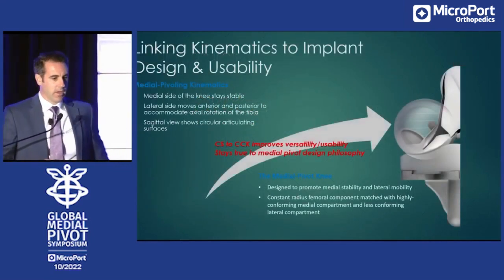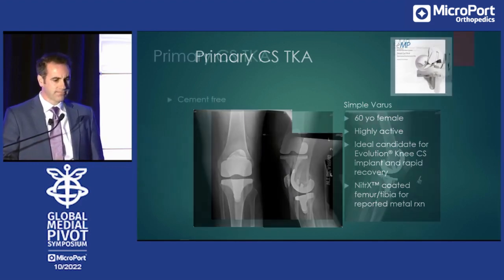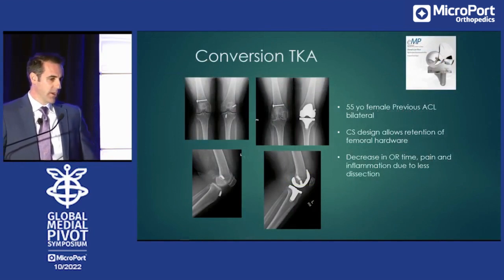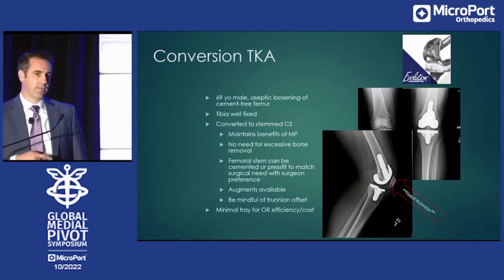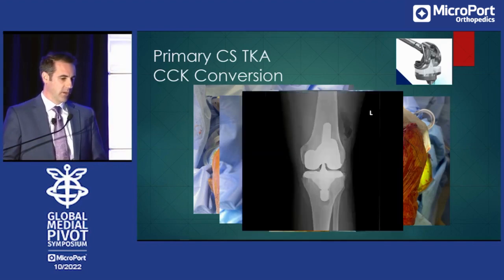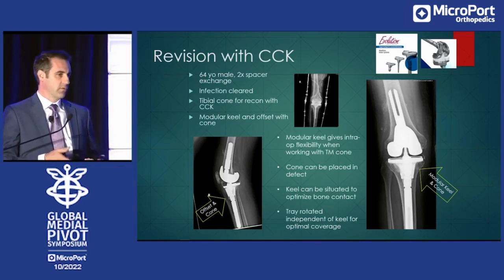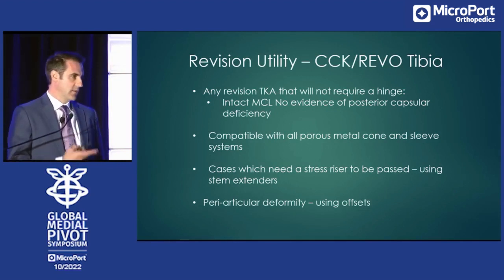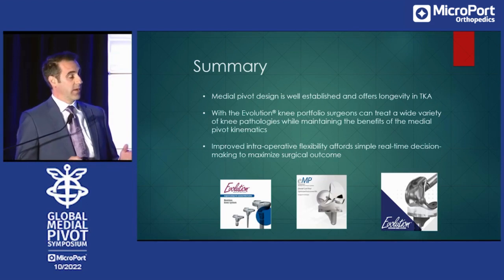Assini Versatility Of MP Quest For Joint Stability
Joseph Assini, MD presents at the 2022 Global Medial-Pivot Symposium in Chicago, IL.
027870A Nov2022_8D